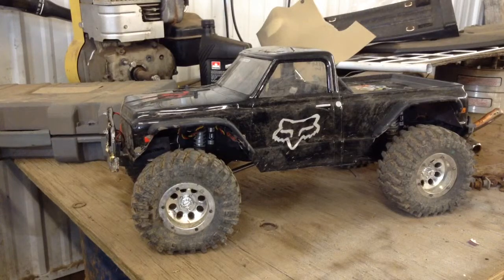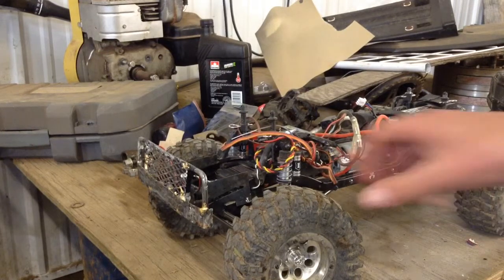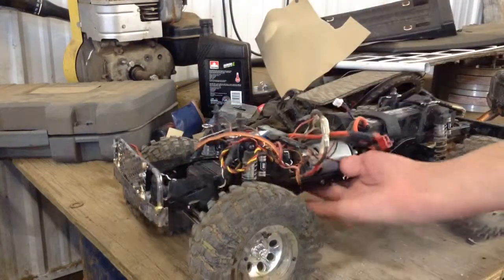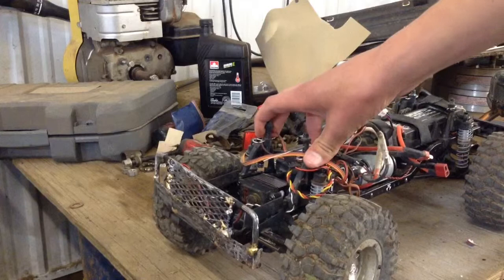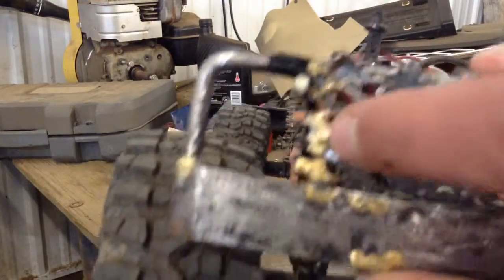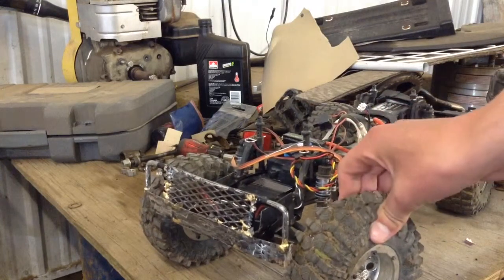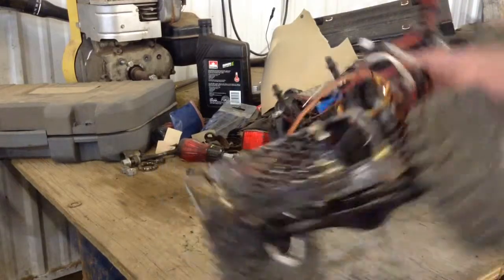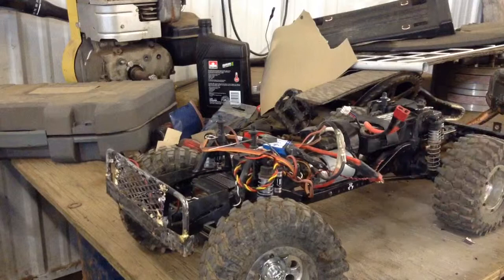Black Betty overview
Monsterbashproductions
Disguy325